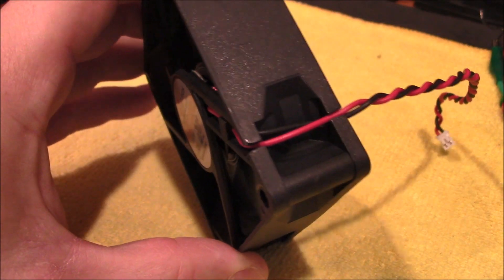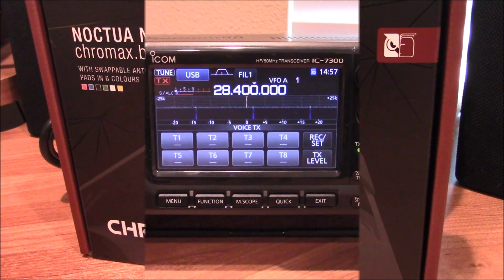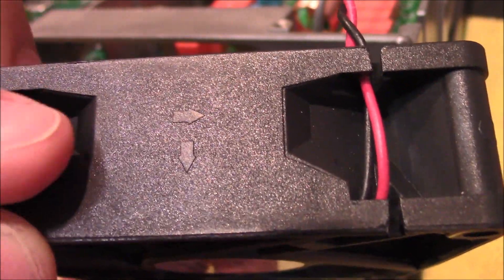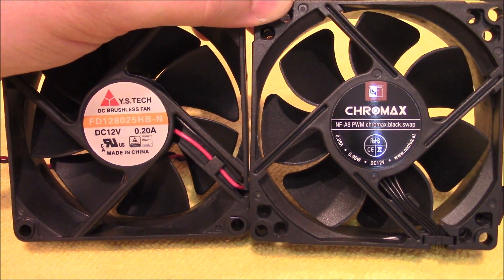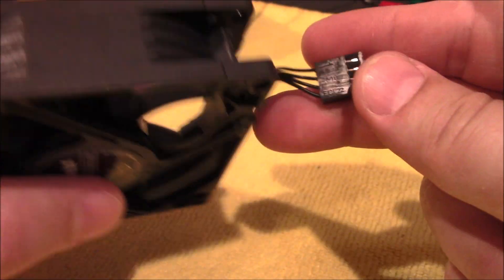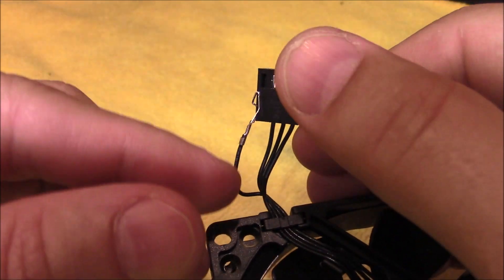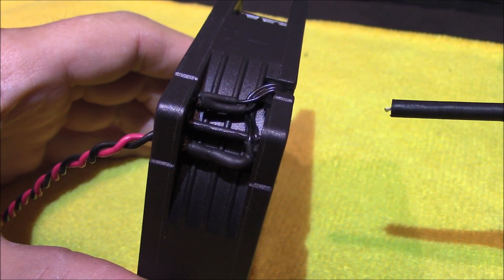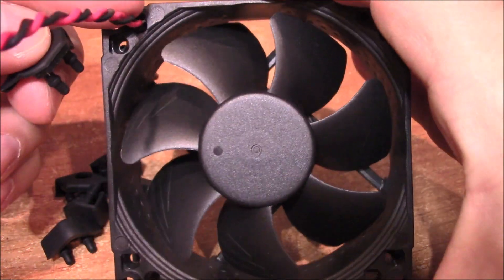Icom IC-7300 Fan Replacement - Install and Sound Comparison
Comparison between the two fans on the icom ic-7300
Link to fan
Description: Noctua NF-A8 PWM chromax.Black.swap, Premium Quiet Fan, 4-Pin (80mm, Black)